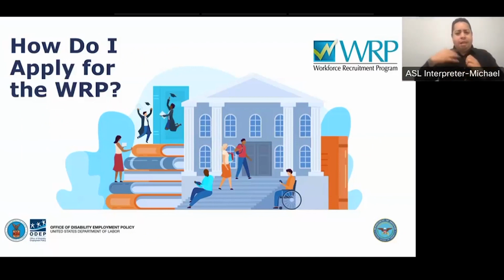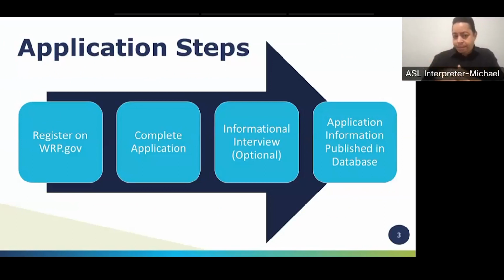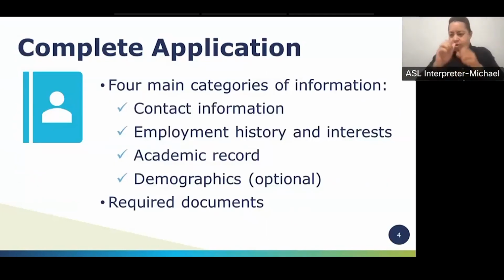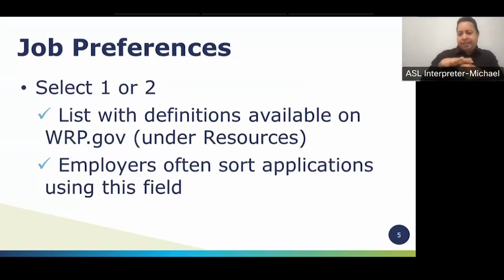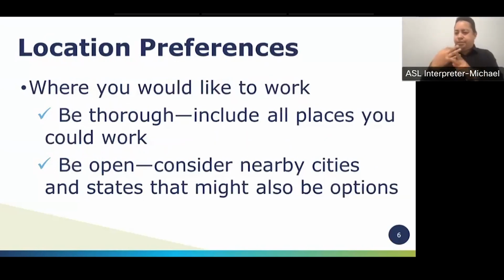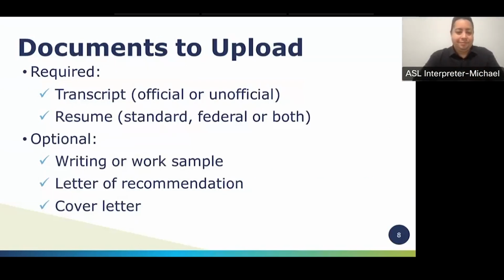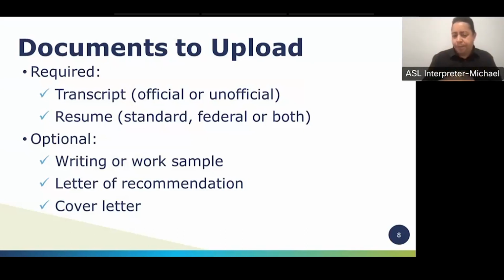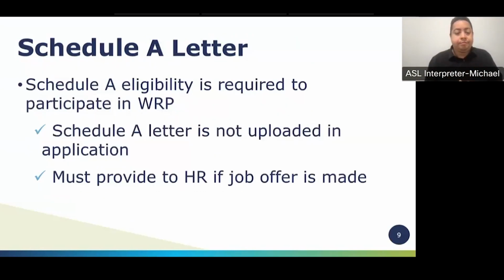How Do I Apply for the WRP?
Learn about the federal Workforce Recruitment Program (WRP) and how postsecondary students and recent graduates with disabilities can apply for this career development opportunity and be a part of the federal WRP talent database. This video will explain the WRP application process and the key parts of the application.